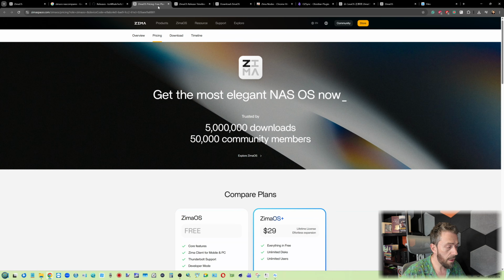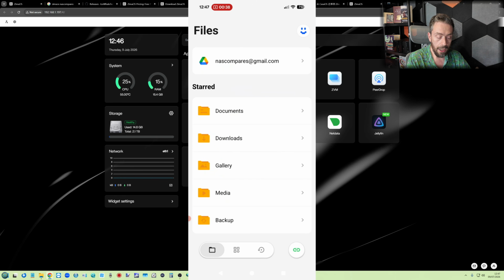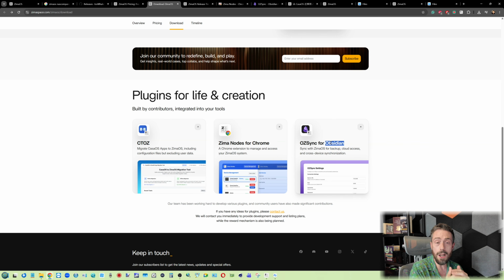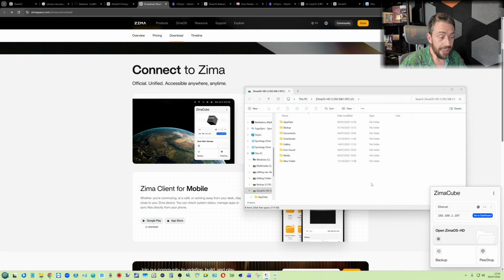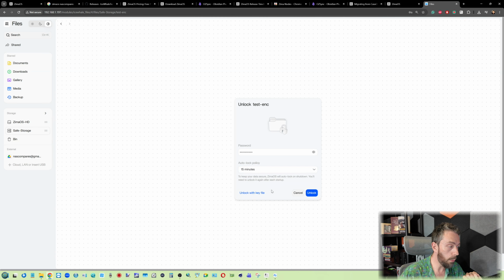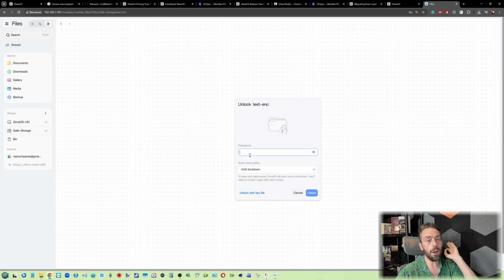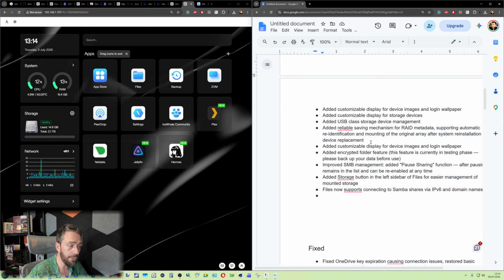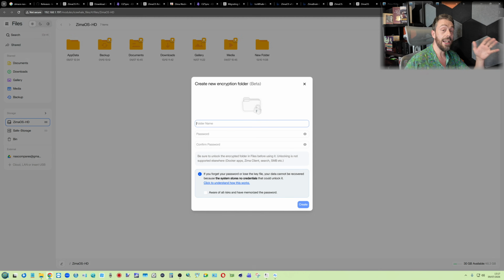ZimaOS 1.6 in 2026 - Still the BEST EASY DIY NAS Software?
Video Chapters
00:00 ZimaOS One Year Later
01:30 What Changed Since Version 1.4
03:15 Pricing and App Updates
04:50 Mobile App Improvements
06:25 New Chrome and Sync Tools
08:00 Missing File Streaming Features
09:50 ZimaOS Desktop Experience
11:10 New Encrypted Folders
12:45 Encryption and Auto-Locking
14:30 Smaller Updates and Driver Support
16:00 Missing ZFS and 2FA
17:30 Why ZimaOS Is So Lightweight
19:00 Is ZimaOS Still Worth It?